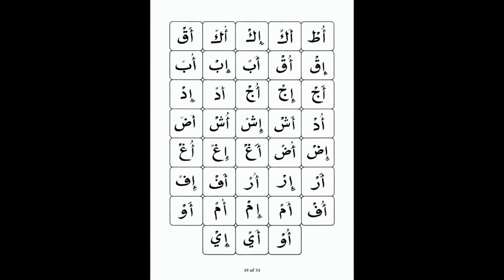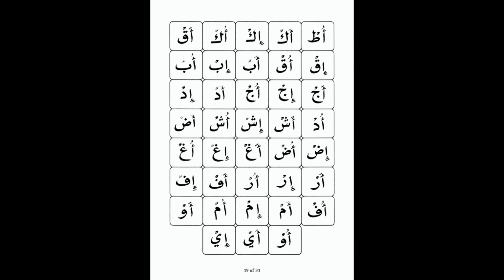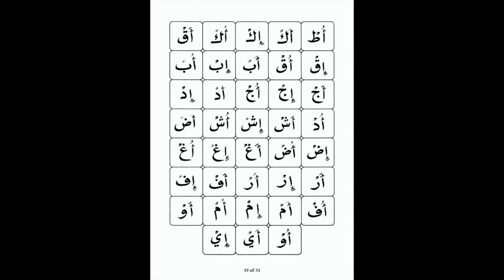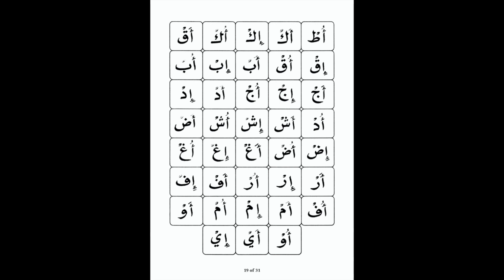19. Al Qā'idah An Nūrāniyyah Al Fatḥiyyah DĀRUL QUR`ĀN_Page 19_Ustadh Sazzad Hasan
19. Al Qā'idah An Nūrāniyyah Al Fatḥiyyah DĀRUL QUR`ĀN_Page 19_Ustadh Sazzad Hasan

Assalāmu ’Alaikum Wa Raḥmatullāhi Wa Barakātuh. You're watching this video created by Dārul Qur`ān, Sydney for you to step in or excel in your Dīn ʾIn shāʾallāh. Please remember us in your sincere Du'a. JazākAllāh Khaiyr. Wassalām.

© Dārul Qur`ān, Sydney